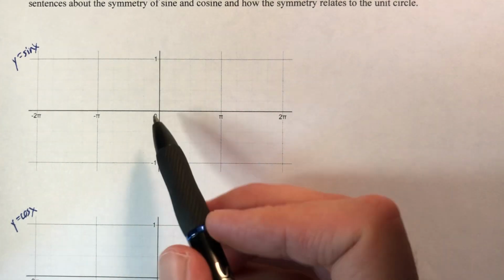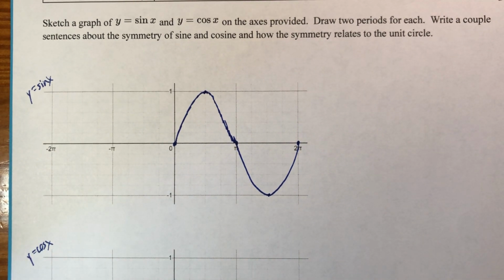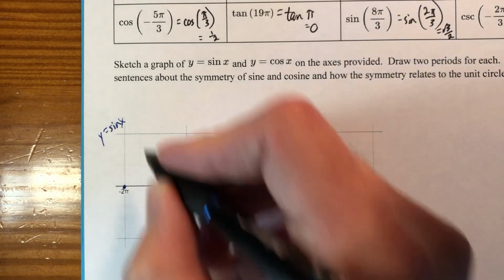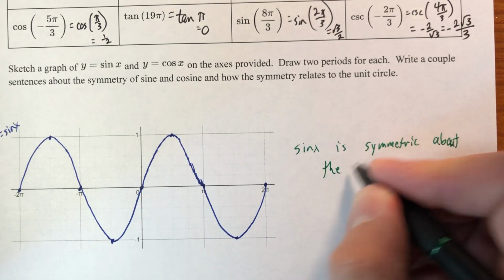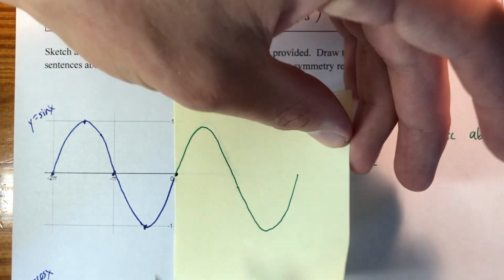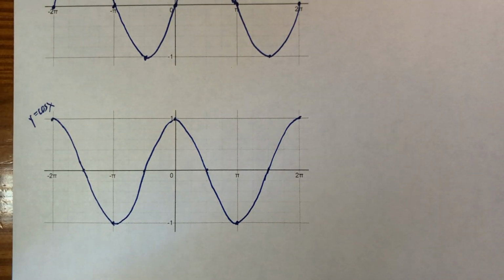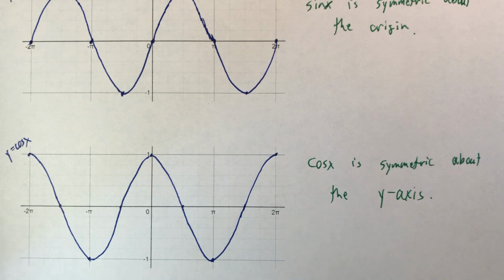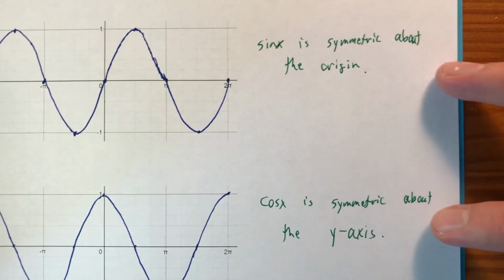Using the Unit Circle, Part 2